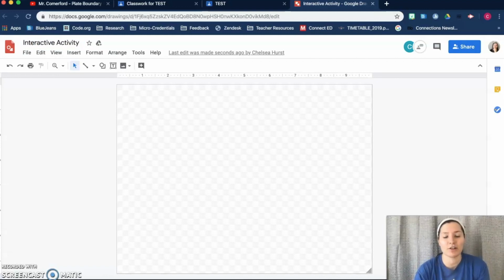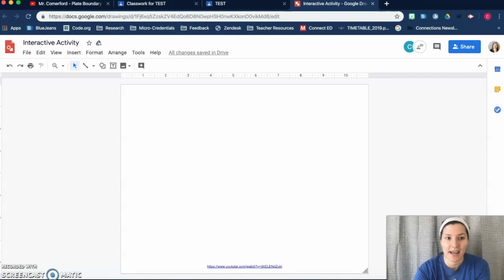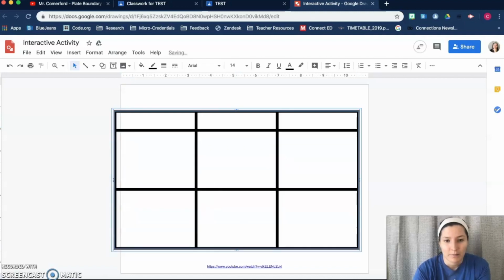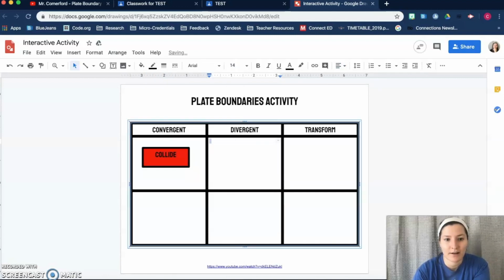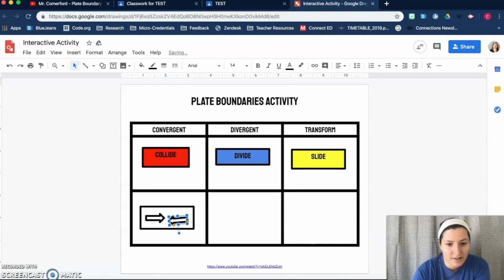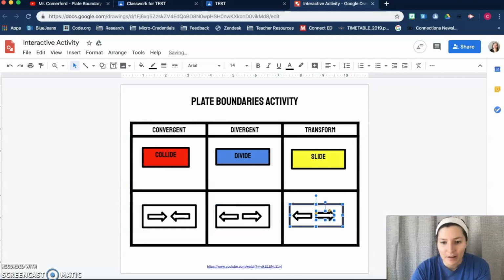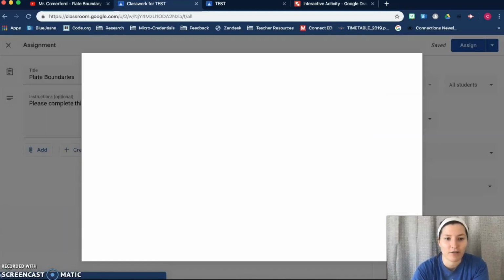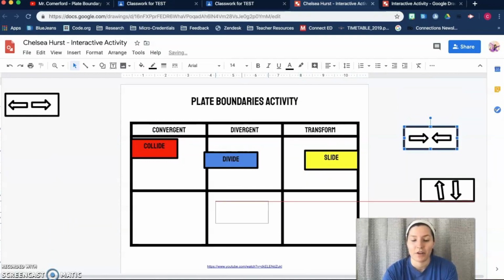How to Create Digital Interactive Activities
Learn how to create interactive, Drag and Drop Activities using Google Drawings